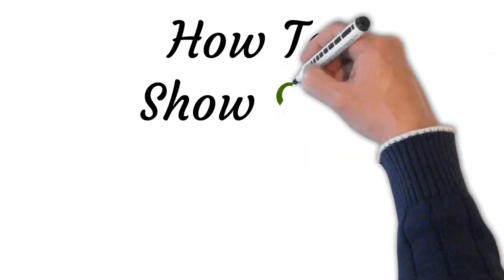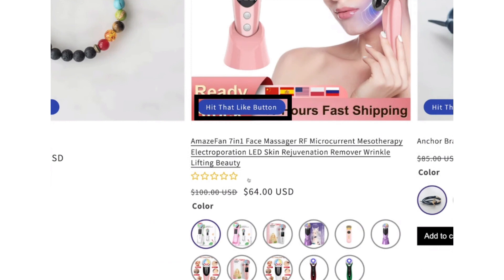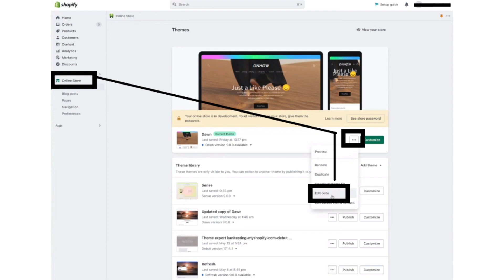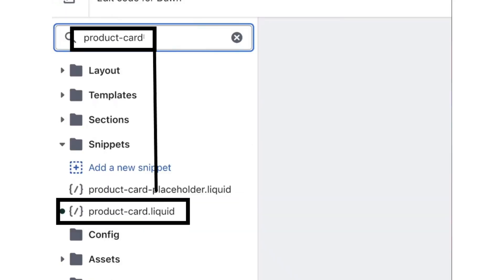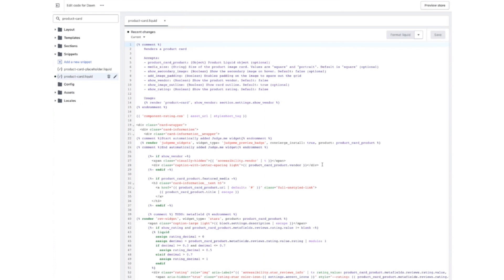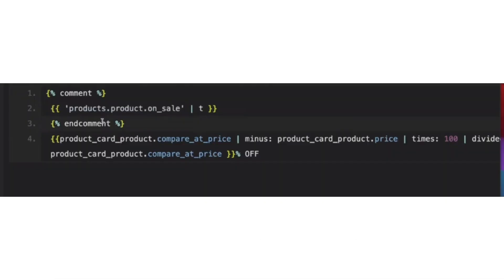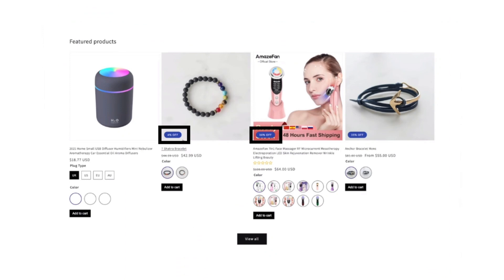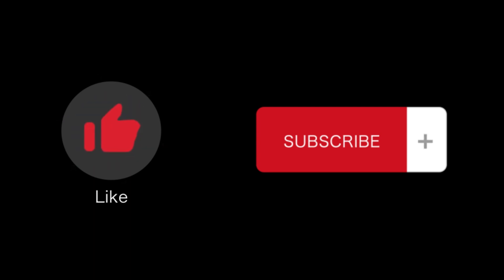How To Show Sale Discount Percentage In Shopify (Step-By-Step Guide)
In this video tutorial we will walk you through step by step how to show sale discount percentage in Shopify? In this comprehensive tutorial, we'll walk you through the process of showing the sale discount percentage in your Shopify store and how to show sale discount percentage on product page in shopify?

Highlighting discounts on your products is a great way to attract and engage customers, encouraging them to make a purchase. With just a few simple steps, you can add the discount percentage alongside the original price, giving your online store a professional and enticing look.

How to show discount percentage in Shopify? In this video tutorial

How to set up a sale discount in Shopify.
How to calculate the discount percentage.
How to display the discount percentage on product pages.
How to customize the discount display to match your store's theme and shopify discount percentage.

🔹 Step-by-Step Instructions 🔹

Introduction to Shopify discounts: We'll explain the different types of discounts Shopify offers and when to use them.
Calculating the discount percentage: Understand the formula to calculate the discount percentage based on the original and discounted prices.
Editing your product pages: Add the discount percentage to your product templates, so it automatically appears for discounted items.
Display customization: Customize the look and feel of the discount display to match your store's branding and theme.
Testing the display: Verify that the discount percentage appears correctly on your product pages.
🔹 Why Show Discount Percentage? 🔹

Attract customers: Visible discounts instantly catch the eye, encouraging potential buyers to explore your offerings.
Boost conversions: Clear and attractive discounts can increase the likelihood of customers completing their purchases.

🔹 Conclusion 🔹
How to show percentage discount in shopify? Mastering the art of displaying sale discount percentages in Shopify can give your online store a competitive edge and drive more sales. Join us in this tutorial, and let's enhance your store's visual appeal while providing irresistible deals to your customers. That's how you can show sale discount percentage in Shopify.

Don't miss out on more Shopify tips and tricks!